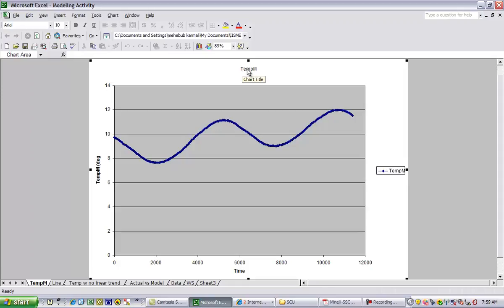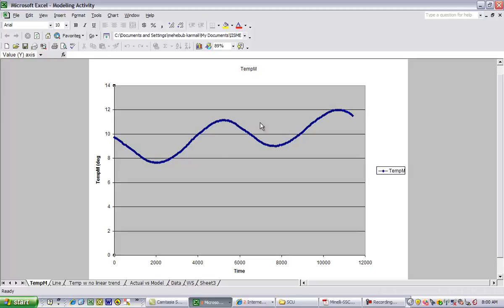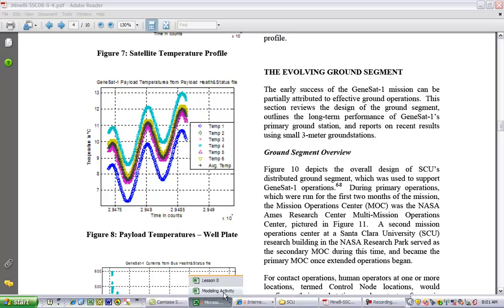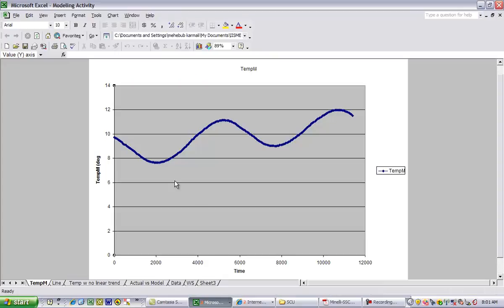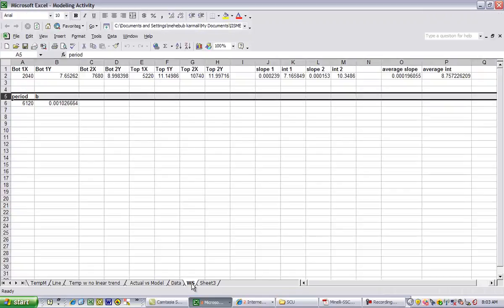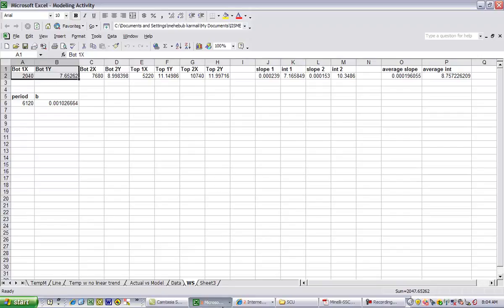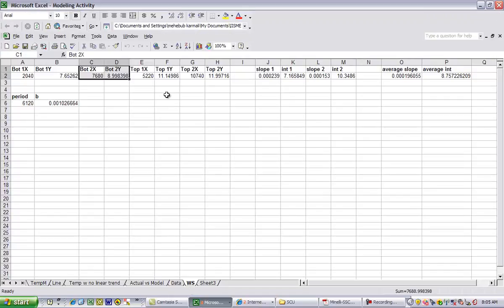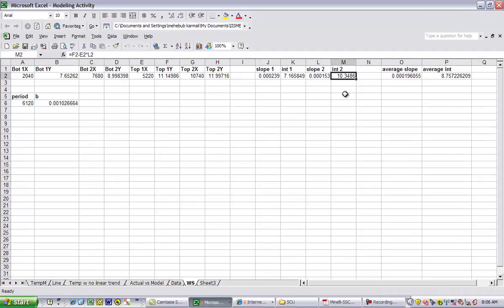scu etp 2010 part 3 of 5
modeling data using excel